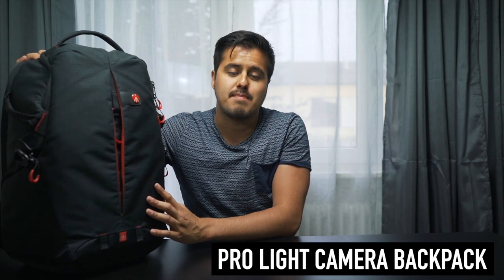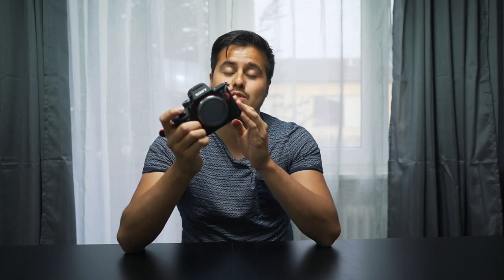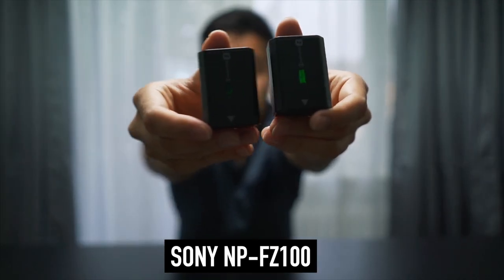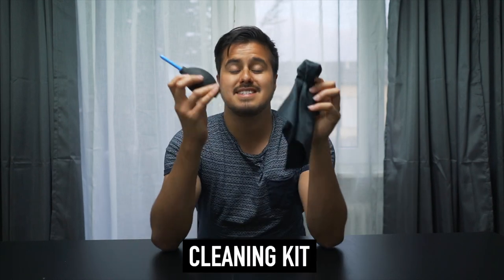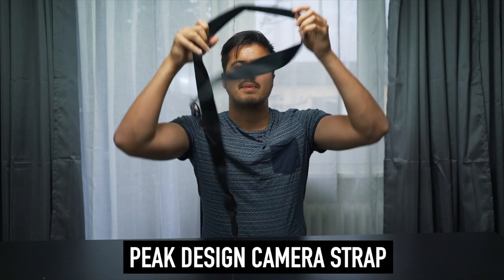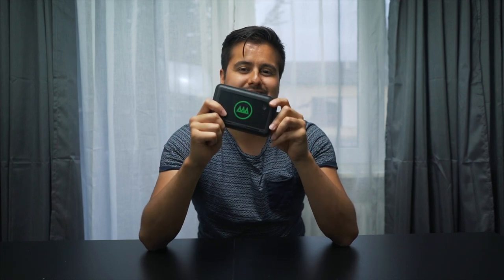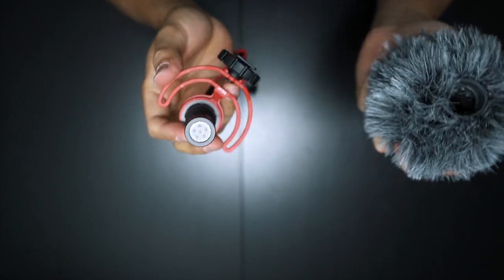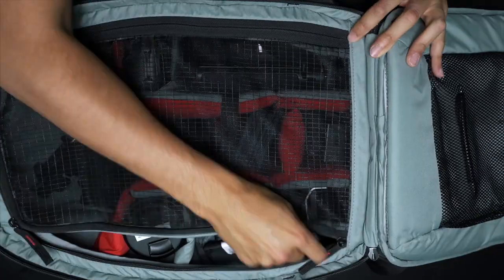What's in my CAMERA BAG 2019?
MY RECOMMENDED MOBILE GEAR: